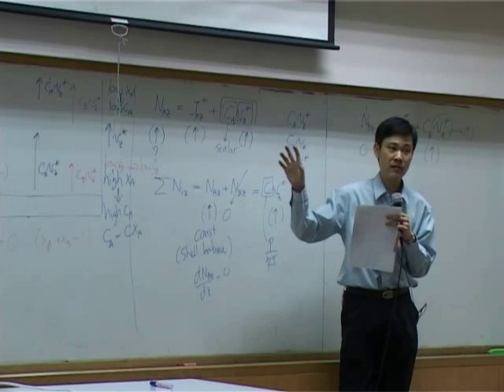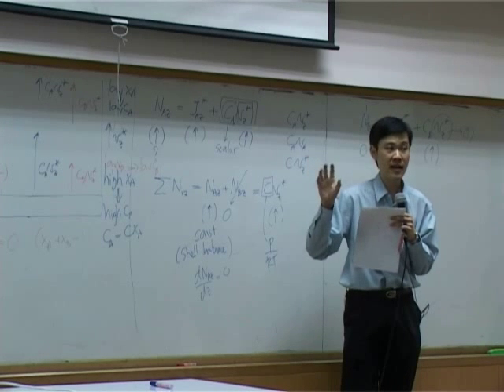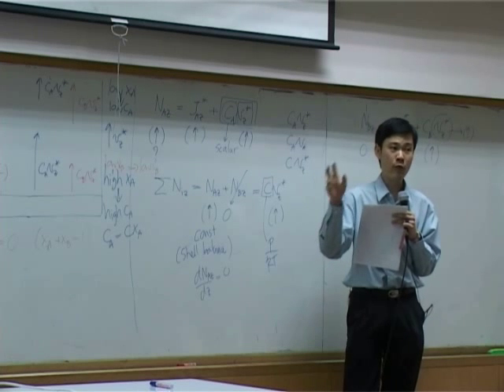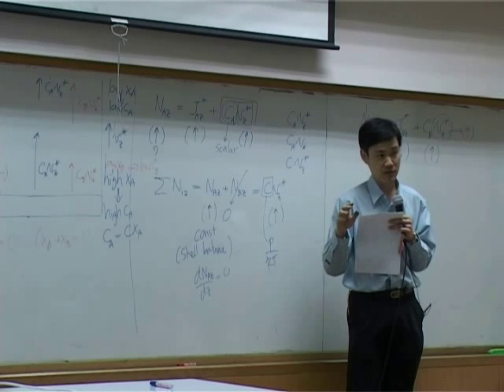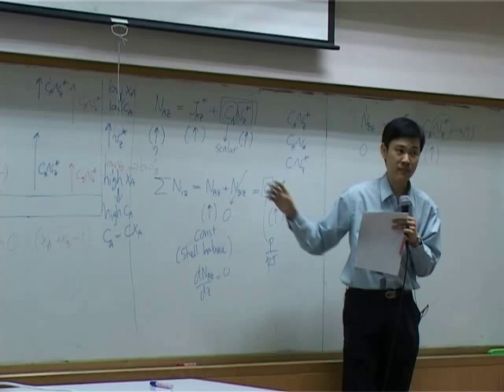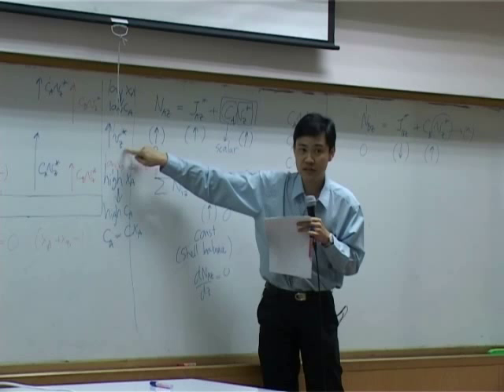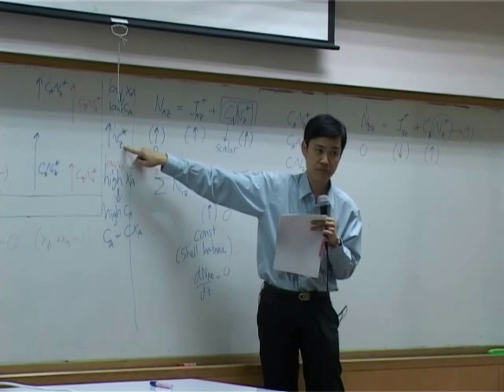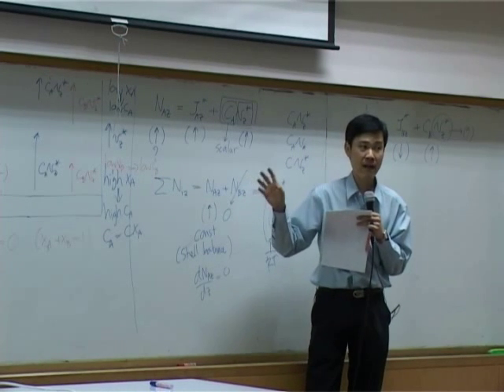Transport Phenomena lecture on 30-01-13 - Mass transport 3/8 (part 6 of 6)